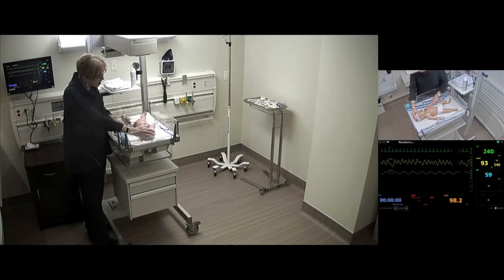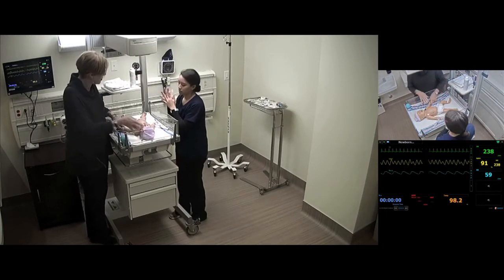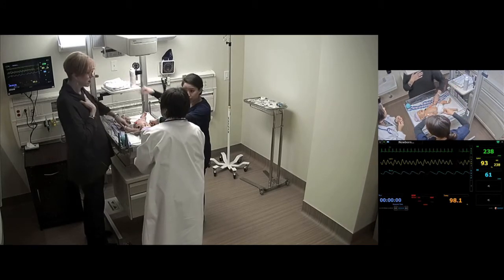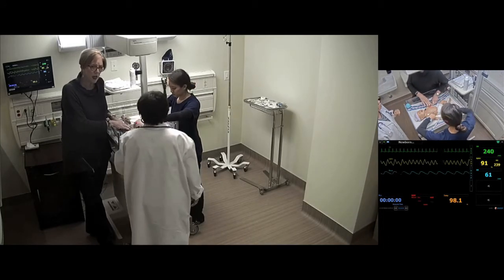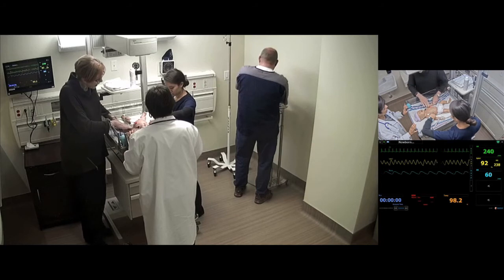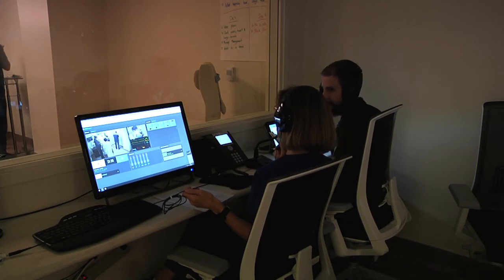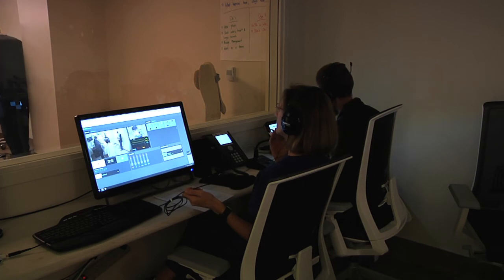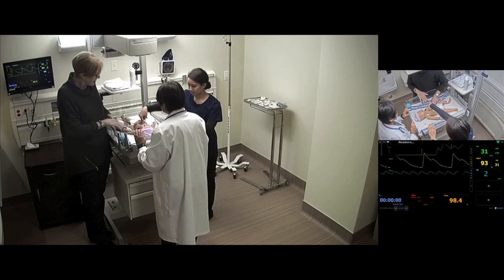Pediatric SVT Simulation: Case B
Pedatric SVT Case B.

Filmed on location at Highland Hospital in Oakland Ca. in collaboration with AHS.

Edited & Filmed by Brian Hanlon

CSA